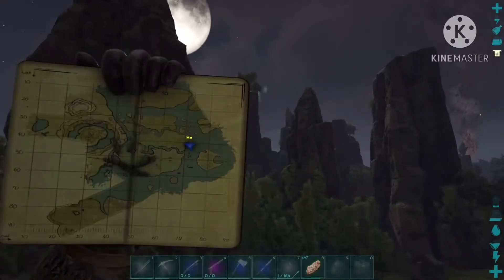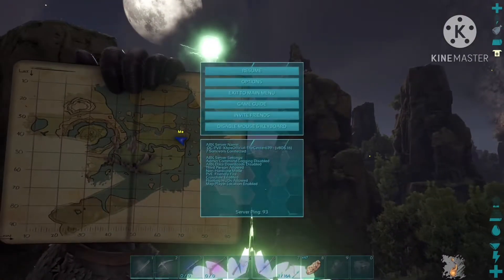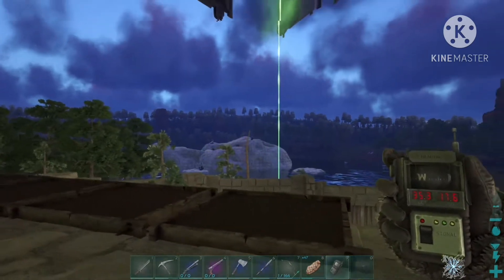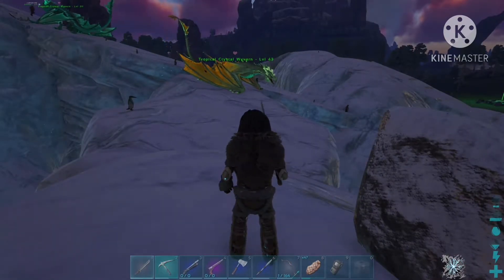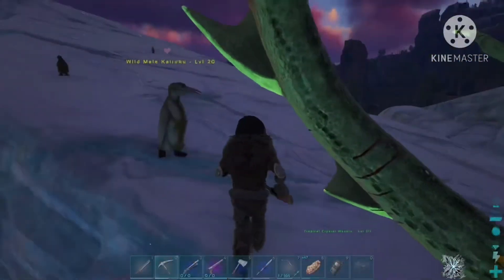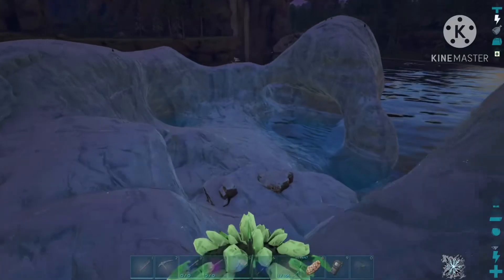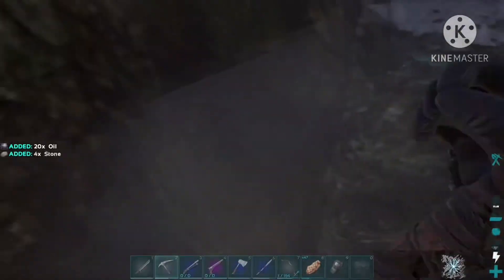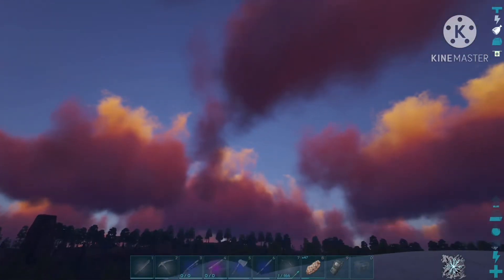How To Get Oil - In Ark Survival Evolved